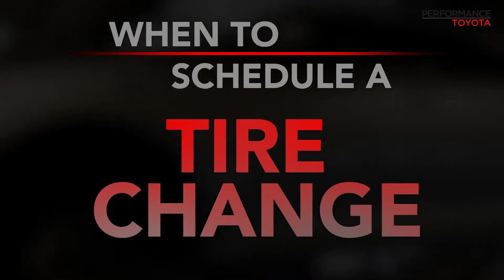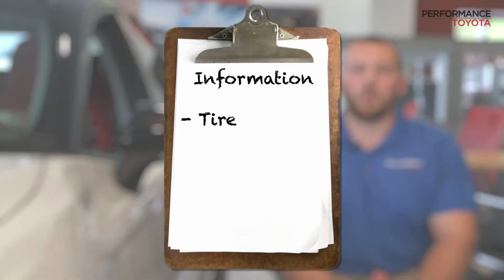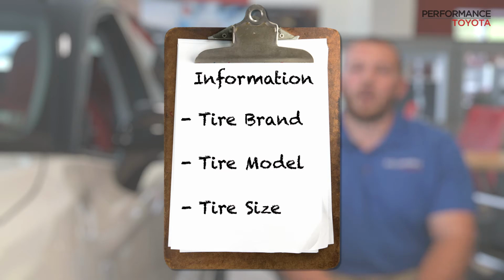When to Schedule a Tire Change- Performance Toyota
Follow Koby Mayer, our Service Manager, as he takes you through all the necessary steps that go into scheduling a tire change with us. In this video, we go into detail telling you everything that goes into this process, making sure you roll out of here sporting only the best of the best tires!